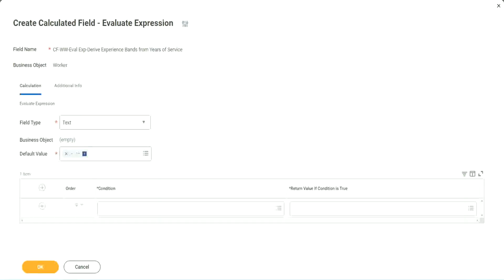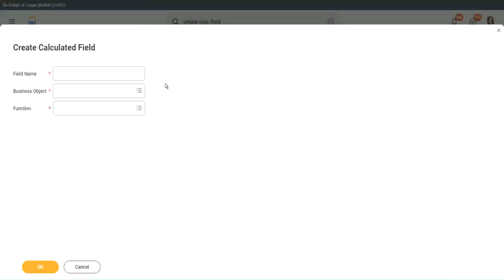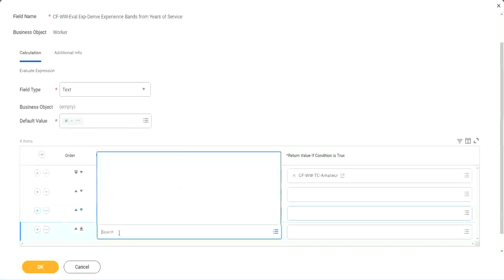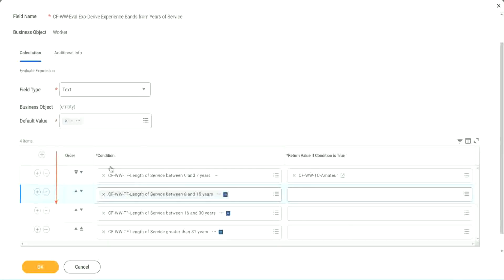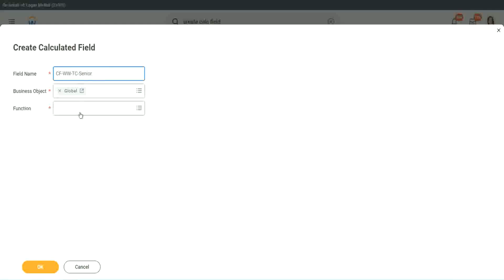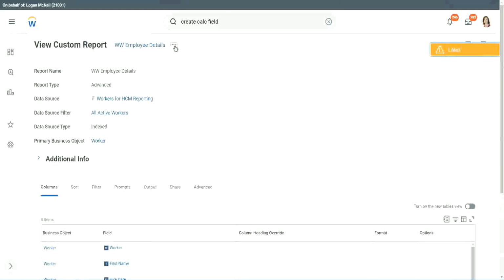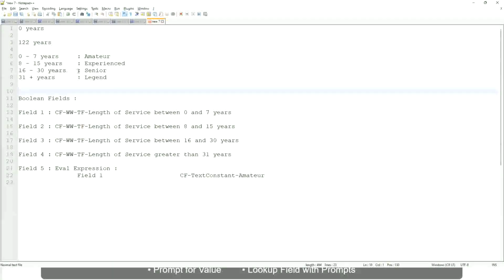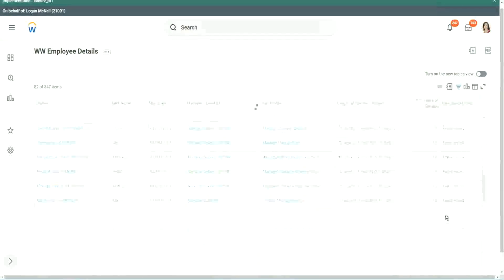Employee Details Calculated Field in WorkDay Part 1